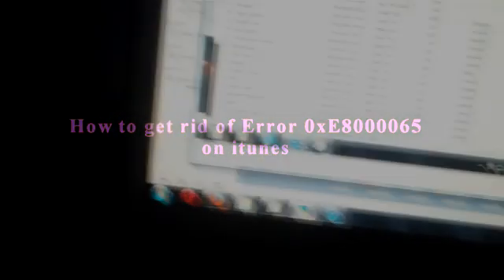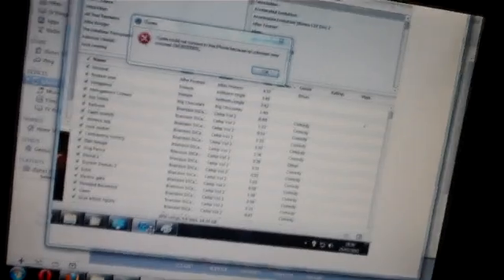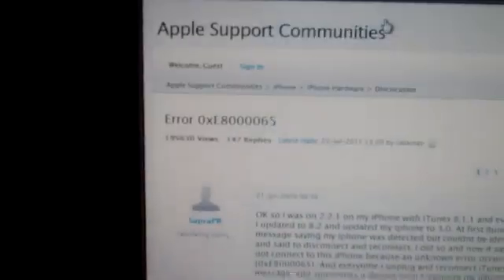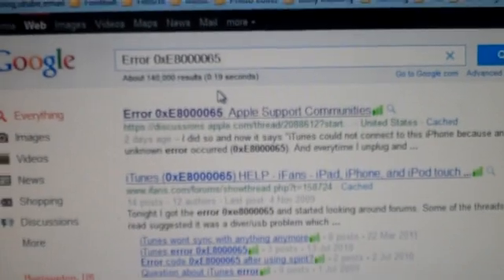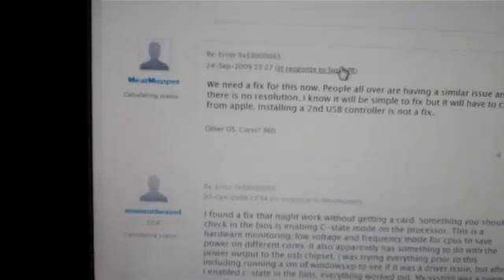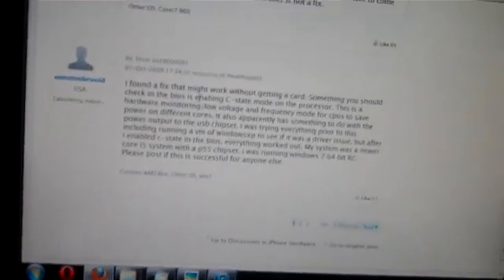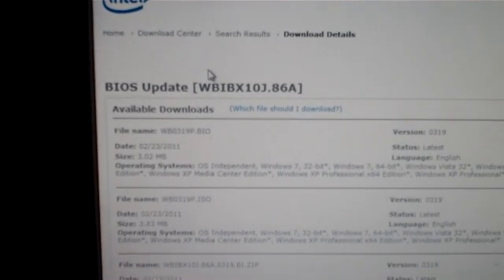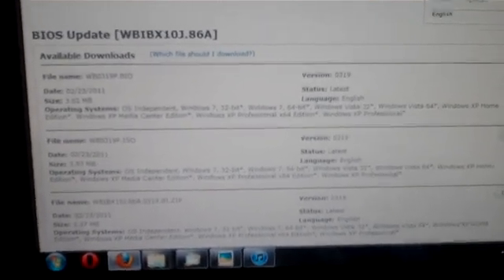Itunes error code 0xE8000065 Solution (can't connect to itunes) Not a problem, check this out..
Hey there, this is a really annoying problem, when your idevice just wont connect. Itunes just couldnt see my iphone, so i had to do hours of searching on google for a solution, and thanks to the help of these guys

 I was able to get it working within a few minutes. Just follow these steps.

I honestly have no idea what this does, but they said to update on the forum, so please take responsibility when doing this, im just telling you this is what i did,

2. Connect usb to back of computer and not use the front usb port

3- If you are jailbroken and have downloaded wifi-sync, then please delete off your device and computer, the error code will continue to appear otherwise

4- Turn off idevice, load itunes up, connect device and turn it on. This worked straight away for me and has been working since. It may go safe mode, but thats fine. If its jailbroken, just swipe like you would to access sbs settings and click restart.

5- Make sure itunes is all up to date.

6- Use original cable that came with ipod/iphone. Sometimes the cheaper cables can cause this

If it still isnt working then you have to do a restore im afraid. Best of luck.